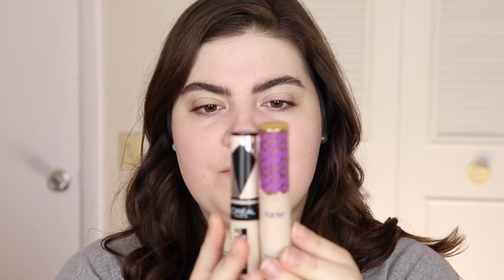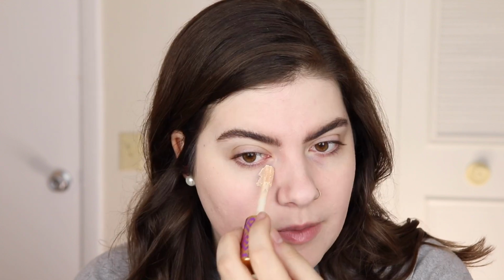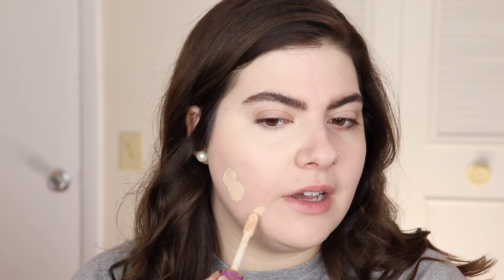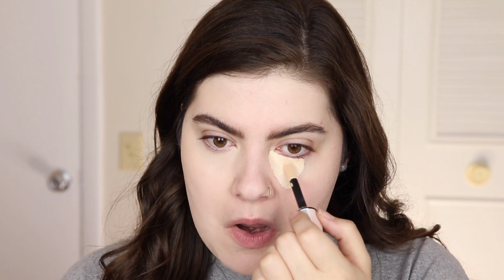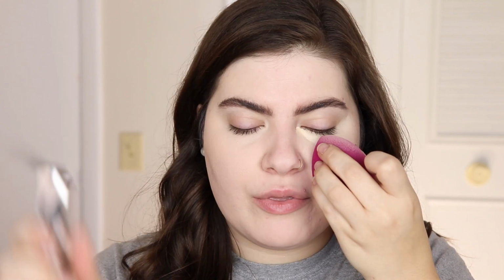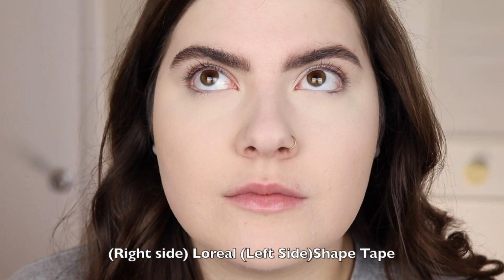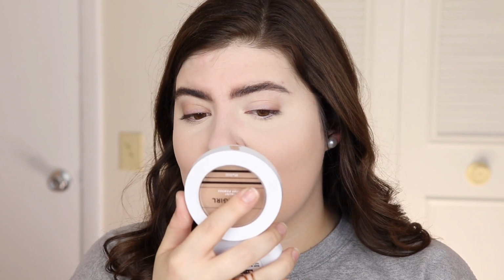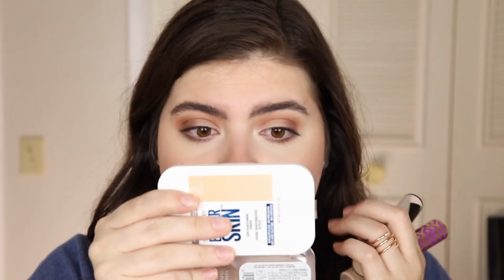$11 DUPE?! LOREAL CONCEALER VS. SHAPE TAPE // Libbi Rogers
Hey guys! With many brands trying to recreate tarte shape tape concealer for a cheaper price, I can't help but try them out and let you know if they are just as good! I hope you love this concealer comparison. Love you guys! Make sure to like this video if you enjoyed it, if you didn't there's a dislike button as well. If you dislike it, leave me a comment letting me know why you did and any constructive (please be nice) criticism you have! If you like my content make sure to hit the subscribe button and the little bell notification once you do subscribe so you are able to get notified when I upload! Love you guys!

Intro cartoon made by the Instagram of @giulianayonemoto